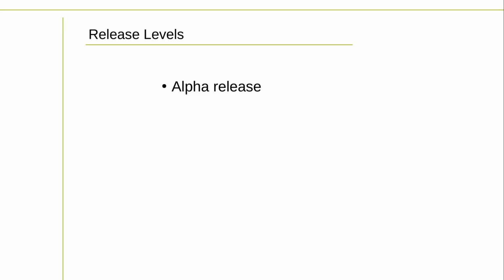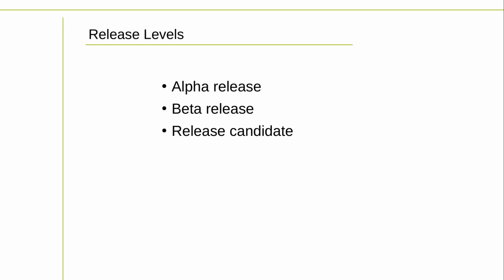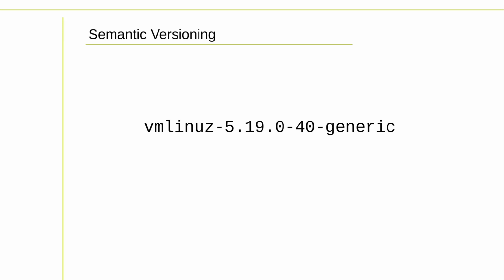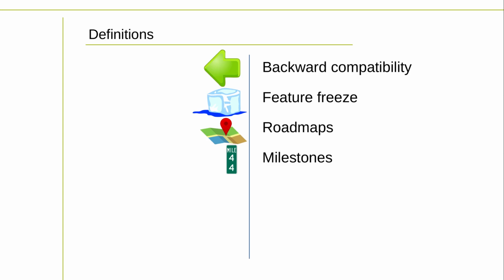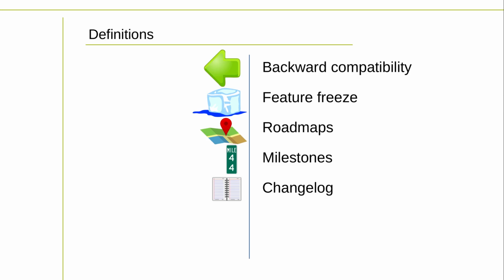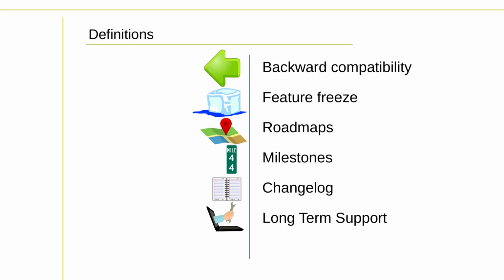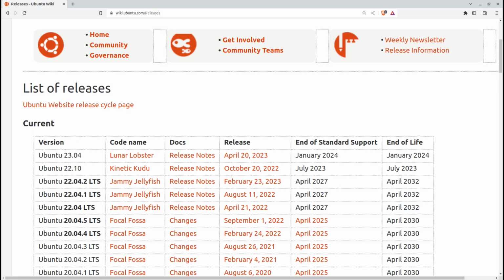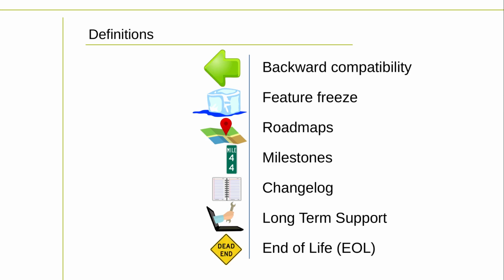Understanding Open Source Software Lifecycles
Embark on a journey to grasp the intricacies of "Understanding Open Source Software Lifecycles". Whether you're a developer, IT professional, or simply curious about the evolution of open source projects, this video is your compass. We break down the entire lifecycle, from inception to end-of-life, covering concepts like release stages, versioning, and community contributions. By the end, you'll have a comprehensive understanding of how open source projects evolve and thrive.
This video comes from the Complete LPI Open Source Essentials Exam Study Guide course
...And book

00:00 Software release levels
01:08 Semantic versioning
02:26 Backward compatibility
03:29 Feature freeze
04:05 Road maps
04:34 Milestones
04:59 Changelog
05:20 Long term support
05:55 End of life (EOL)